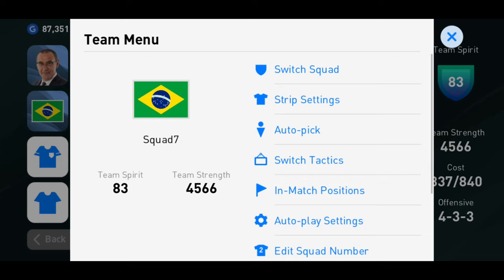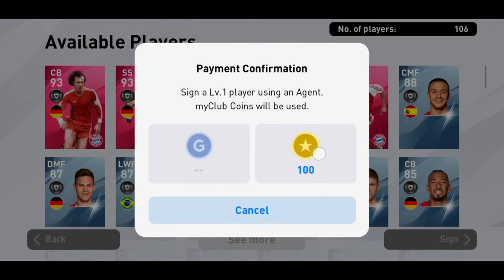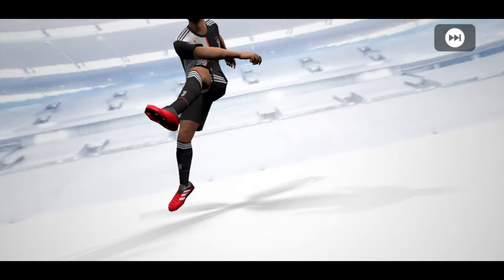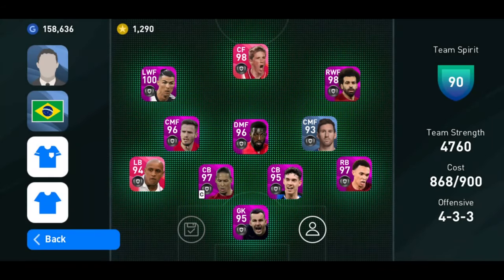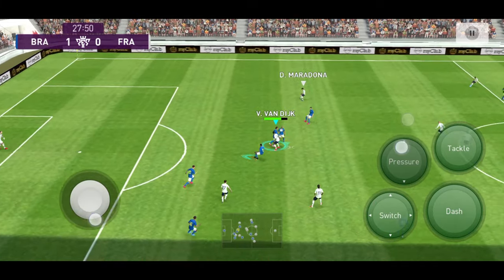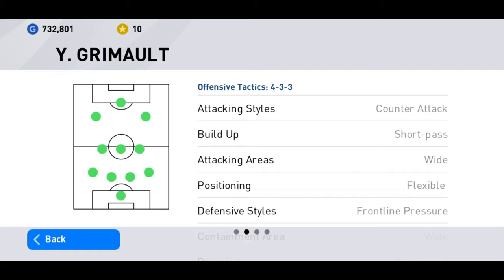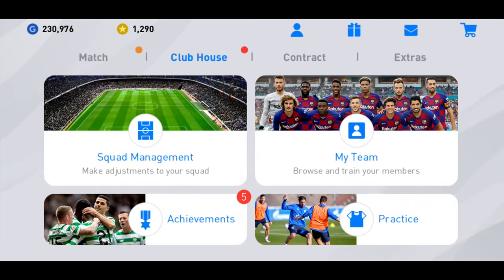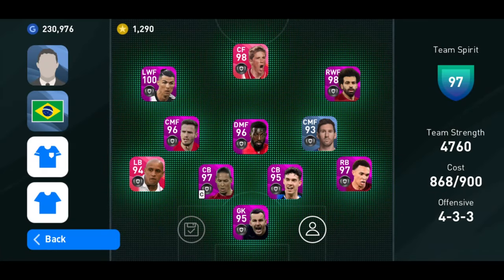HOW TO USE Y.GRIMAULT IN PES 2020 GETTING BLACK BALL 🔥PATH TO INFINITE SUCCESS EP7 🔥 BHIMA DYUTA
Welcome to my seventh EP7 episode of Path to Infinite Success. HOW TO USE Y.GRIMAULT IN PES 2020 GETTING BLACK BALL 🔥PATH TO INFINITE SUCCESS
🔥 BHIMA DYUTA hope so you guys will like it..This is my new fresh team pes 20. Here I will show my players ...and i will talk about their skills..might It will be very helpful to my pes family...we build together this team guys We will be also setting some rules for signing players..comment down below who is your fav player and I will try to sign in to my team I sign ronaldo and Robert Carlos in the team
i will provide with great gameplay with high graphics and the advantage and disadvantage of Y.GRIMAULT ( ZINEDINE ZIDANE ) | BEST COUNTER ATTACKING MANAGER IN PES 2020 MOBILEand how to use the manager with the formation of (4-3-3) we will be also playing online matches and winning them . we will be sign black ball players form sliver packs & gold packs . moreover, signing iconic moment players plus legend players and featured players.
WHO I GOT FROM HERE??
I GOT Alessandro Del Piero n Ronaldo

BHIMA DYUTA provide a great gameplay for efootball pes 2020

Equipment use are
phone : Samsung Galaxy A7 (2018)
video edit with :adobe rush and adobe premiere pro
laptop : hp laptop

THANKS TO MY TEAM

🔥Real-Time, Online Matches

Experience local matchplay with a friend on the same couch, or register a friend online to play together over the internet. In "eFootball", you can face off against users from around the world, enter time-limited competitive events, and enjoy the very best high-intensity esports gameplay

🔥More new Legends

Huge numbers of legends have join  among the all time legends Diego Maradona, Ronaldinho, Steven Gerrard, Johan Cruyff and Oliver Kahn , moveover the likes of David Beckham, Zico and Tott

🔥More new Iconic Moment Players (ML)

Huge numbers of Iconic Moment Players (ML)  have join  among the all time legends Diego Maradona, Ronaldinho, Steven Gerrard, Johan Cruyff and Oliver Kahn , moveover the likes of David Beckham, Zico and Tott . This card is the special version of the players during their best match in real football and this card has a higher rating plus it get boost up when it is playing under it team model or badge.

🔥 Rare Featured Players

The players who performed great in real life football will receive a featured player card and appear in the player of the week POTW . Moveover,  club section Featured players will make their appearance not only that throughout the season national team featured players will appear. We will also receive player of the season (POTS) . This is a special card for the player in an upgrade version with higher rating unique card design and in some instances,  additional skills